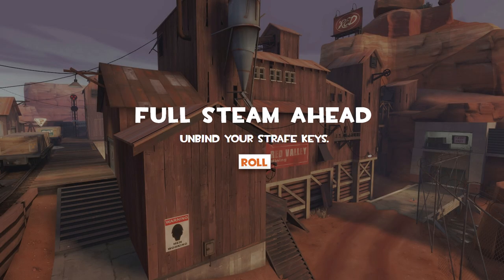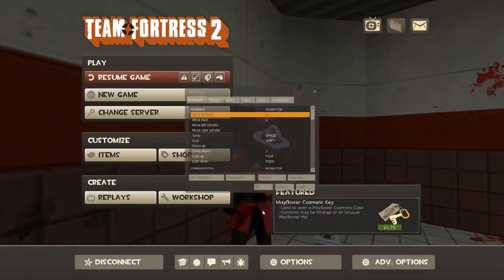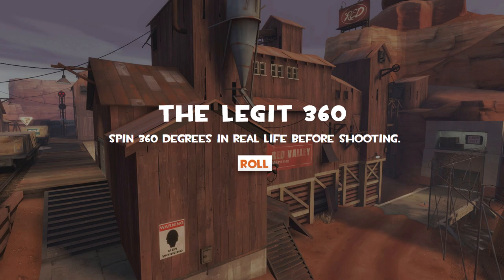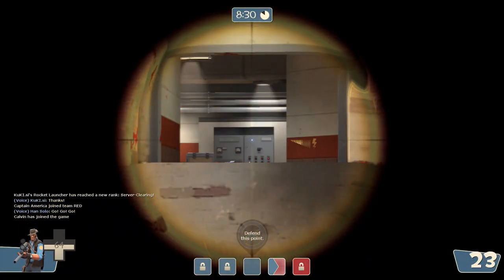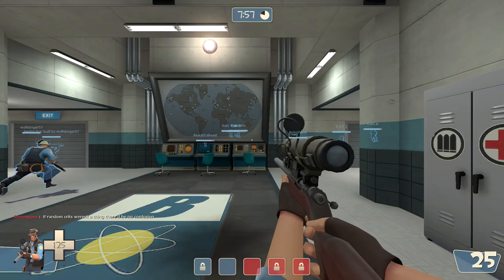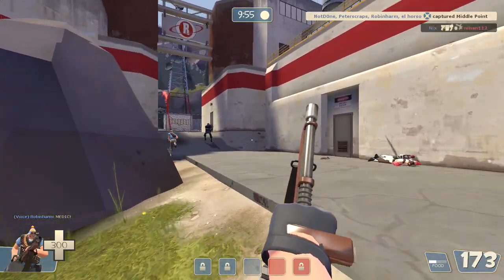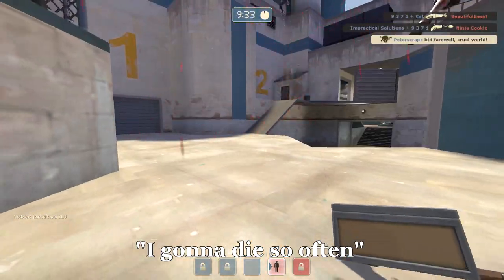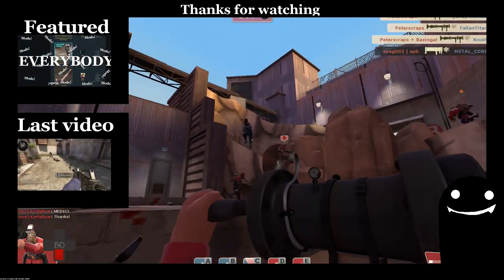TF2 - Strat Roulette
GET READY FOR SOME RIVITING GAMEPLAY IN TODAYS TRYHARD WEDNESDAY
Website used - stratroulette.tf